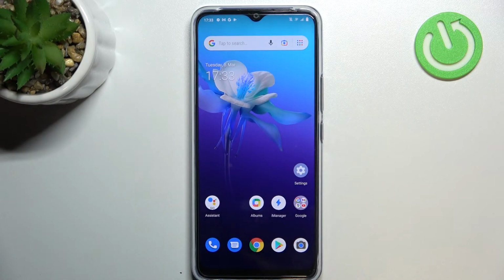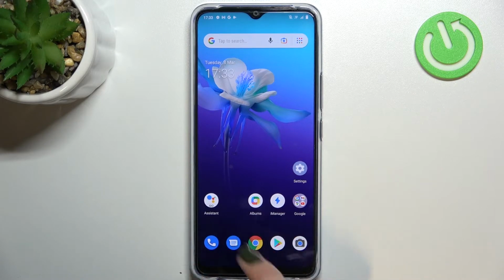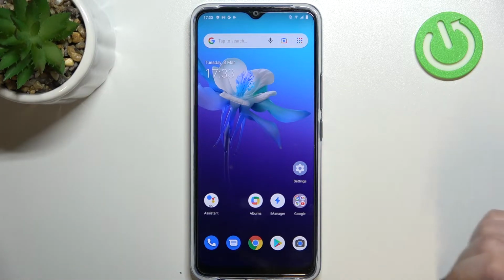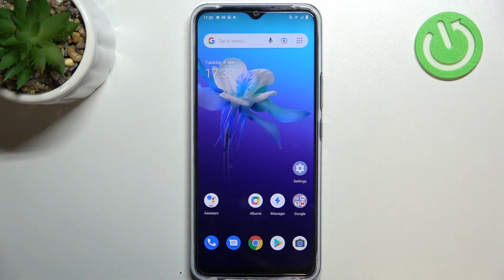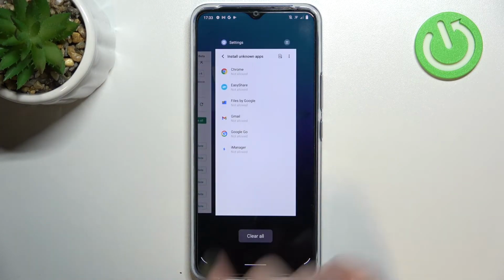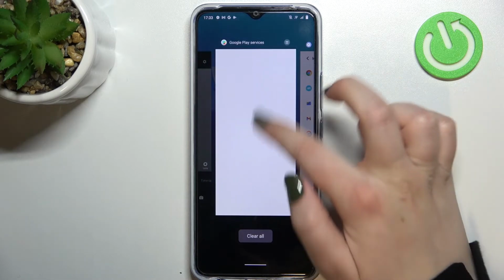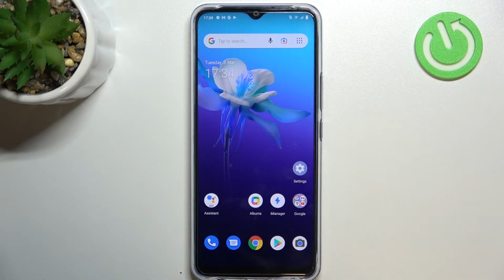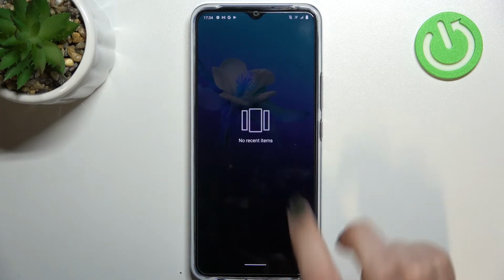How to Turn Off Running Apps on VIVO Y01 - Disable All Running Apps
Find out more info about VIVO Y01:
Open this tutorial if you want to know how to turn off running apps on VIVO Y01. Our specialist will show you how to check how many applications are running in the background, and then how to successfully close all these applications or how to disable selected applications. Go to our YouTube channel if you want to discover more ways to optimize your VIVO Y01.

How to turn off running apps in VIVO Y01? How to switch off apps in VIVO Y01? How to deactivate apps in VIVO Y01? How to turn off applications in VIVO Y01? How to switch off applications in VIVO Y01?